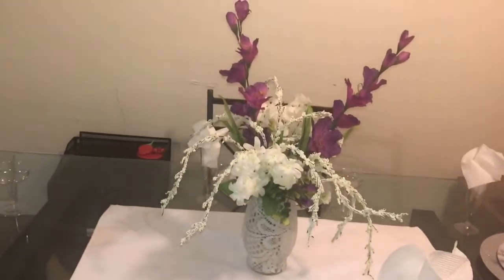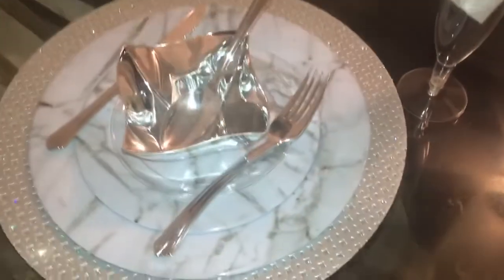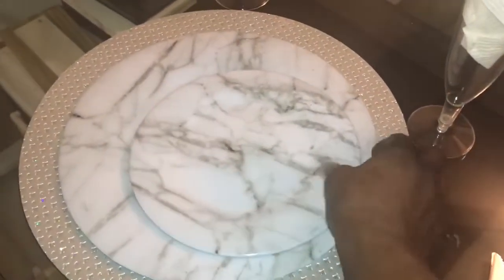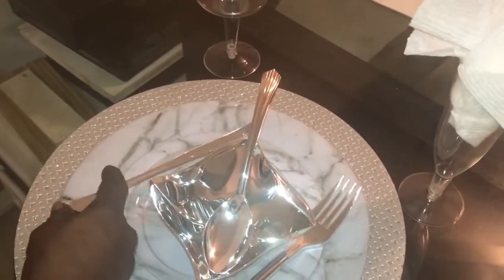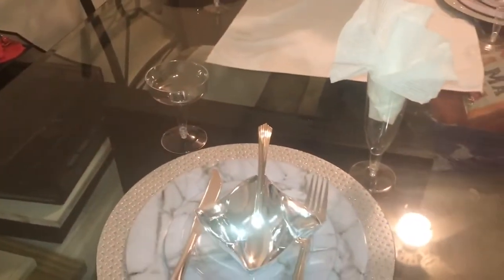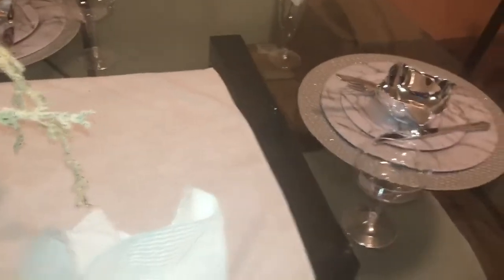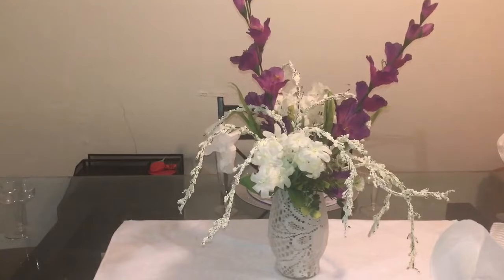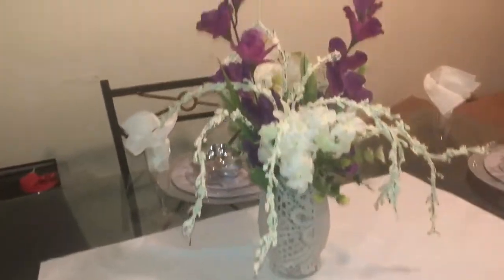Paper And Plastic Tablescape Sunday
Use tags

Want to Send Products To Review or Demos Send To:
Leoniece Nelson
858 North Maryland Avenue